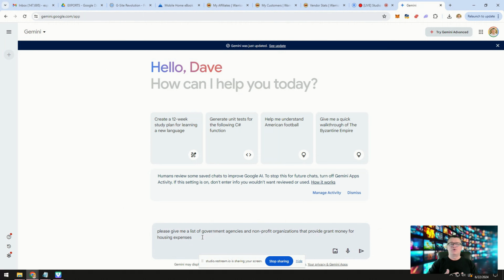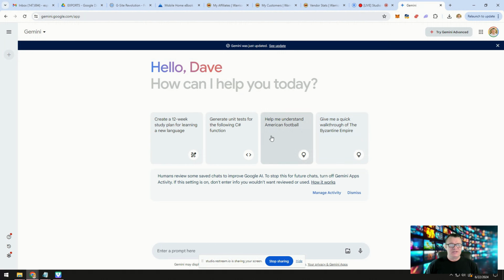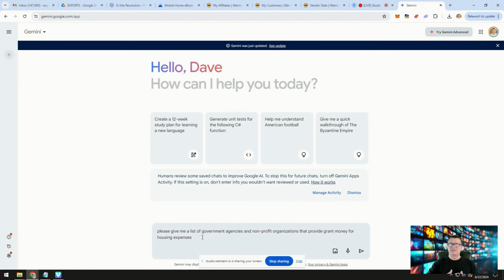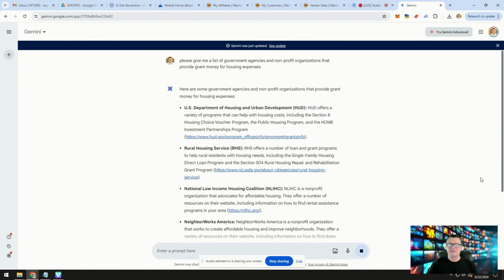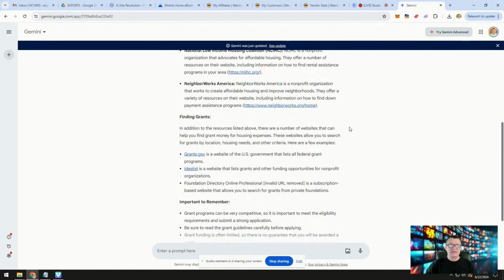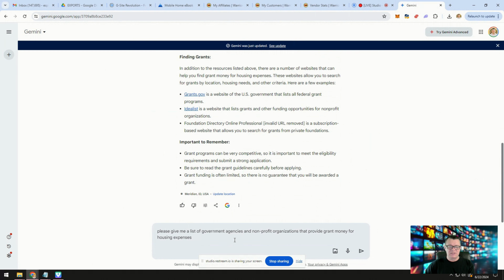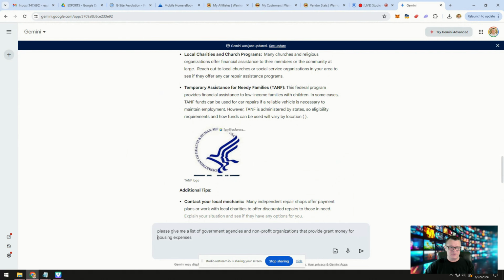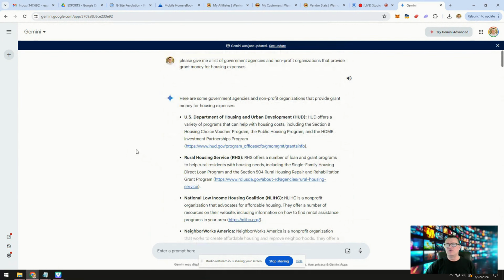How To Get Free Money Using AI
🎥 Get Free Money Using AI! 🤑 | Making Money with AI 🌟

Welcome back to "Making Money with AI"!

I'm Dave Espino, and if you want to learn the best ways to make money using artificial intelligence, you've come to the right place.

With 2 years of experience making money online, I'm here to coach you and help you leverage AI for your success.

In today's video, I want to share an incredible strategy on how you can get free money using AI.

It might sound too good to be true, but let me walk you through the process.

💡 Introducing Gemini by Google 💡

The tool we'll be using is called Gemini.

This AI, available at gemini.google.com, is Google's answer to ChatGPT.

Unlike other AI tools, Gemini accesses the internet in real-time, providing up-to-the-minute information.

📝 Key Prompt to Use with Gemini 📝

Here's the prompt you'll be using:

"Please give me a list of government agencies and nonprofit organizations that provide grant money for housing expenses."

This prompt can be customized for various needs, such as home repair, auto repair, medical expenses, and more.

Let's dive into the details:

Enter the Prompt: Go to Gemini and type in the prompt.

Real-Time Results: Gemini will fetch real-time data from the internet, providing a comprehensive list of resources.

🌟 Examples of Grants You Can Find 🌟

When you use Gemini, you can find various types of grants.

Here are some examples:

Housing Expenses:

US Department of Housing and Urban Development (HUD):

Offers a variety of programs for housing needs.

Rural Housing Service: Provides loan and grant programs, including the Single Family Housing Direct Loan program and the Section 504 Rural Housing Repair and Rehabilitation Grant program.

National Low-Income Housing Coalition: A nonprofit offering various housing resources.

NeighborWorks America: Another nonprofit providing housing assistance.
Auto Repair:

Working Cars for Working Families: Connects you with local resources for auto repair assistance.

Local Charities and Church Programs: Often provide support for auto repairs.

Medical Expenses:

Gemini can help you find grants and assistance programs for covering medical costs.

Housing Repairs:

Use the same prompt structure to find grants for housing repairs.

Buying a House:

While direct grants for buying a house may not be available, programs offering down payment assistance can be found.

📈 Maximizing the AI Tool 📈

By utilizing Gemini, you can explore numerous funding opportunities tailored to your specific needs.

You can even have Gemini assist you with the grant application process, ensuring you meet all eligibility requirements and submit a strong application.